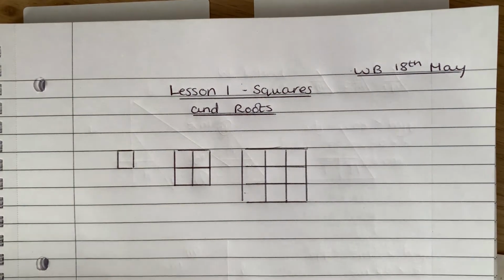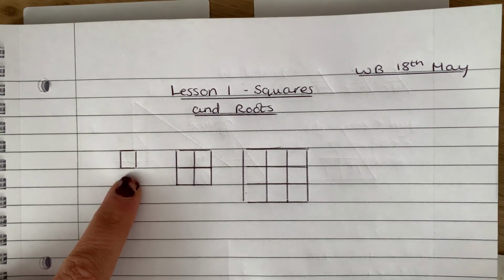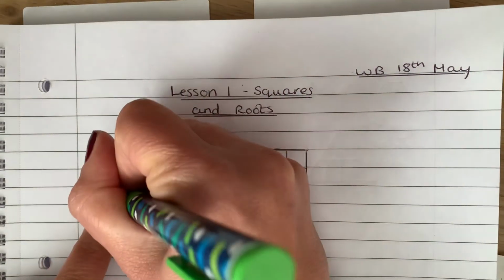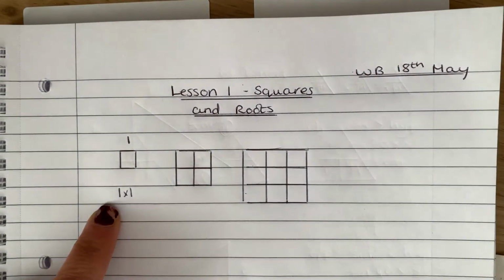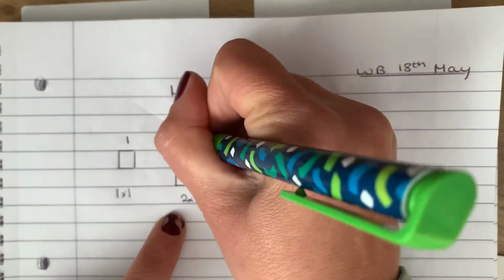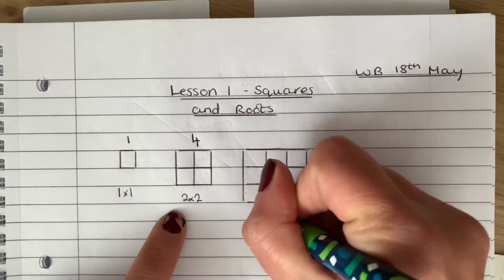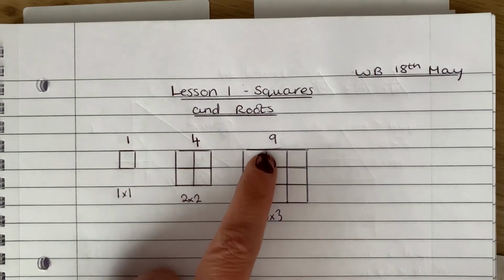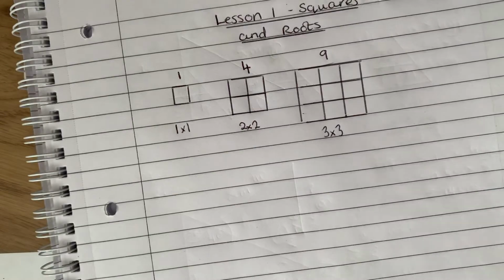Y10 squares and roots